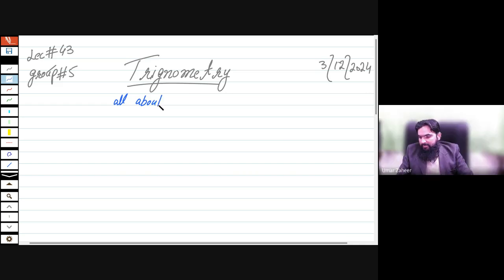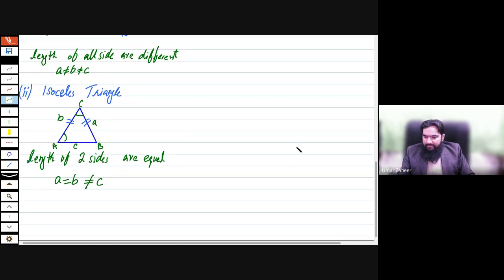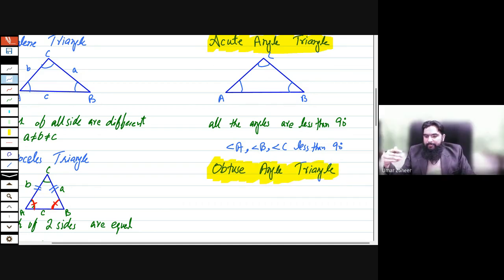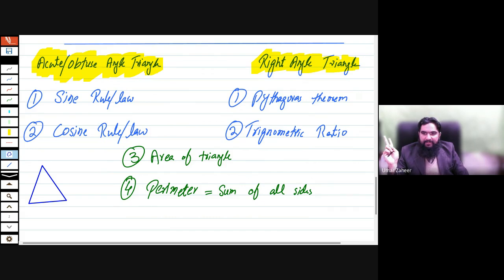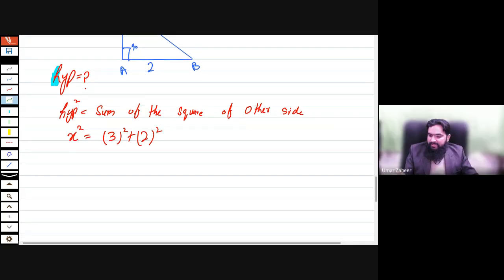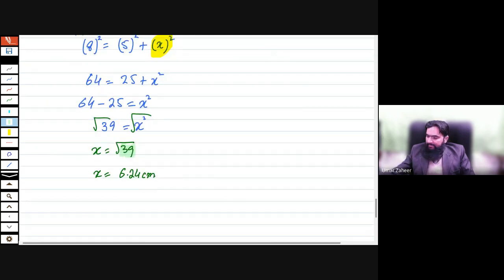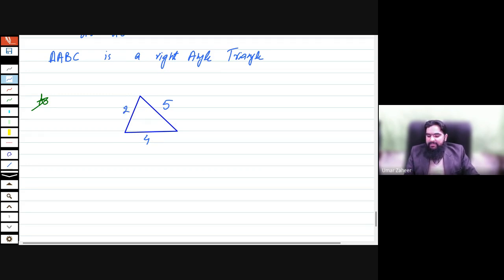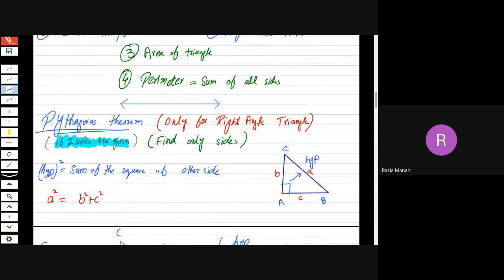TRIGNOMETRY & PHYTHAGORAS THEOREM Lec#|43 IGCSE/O LEVEL Math |Muhammad UmarZaheerTHEDIGITAL COACHING